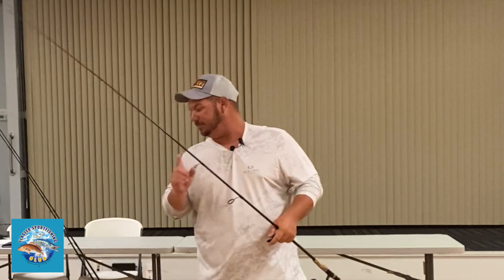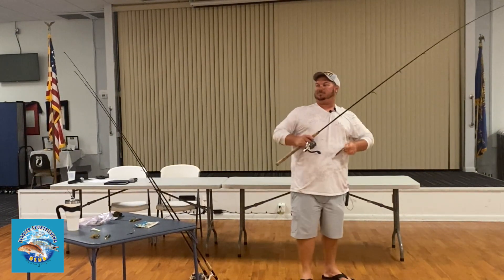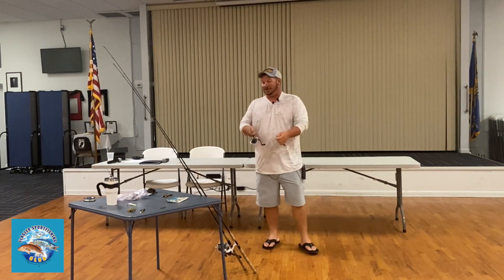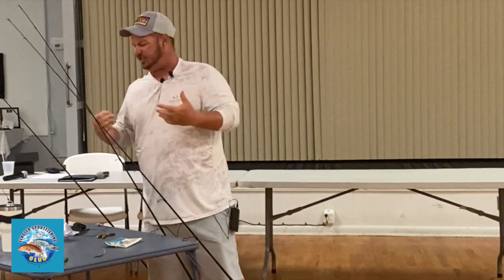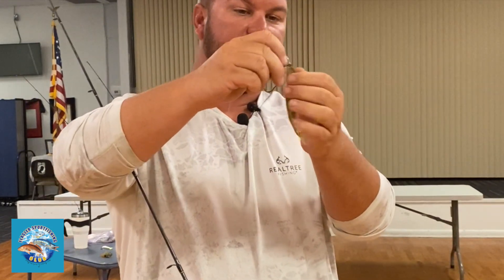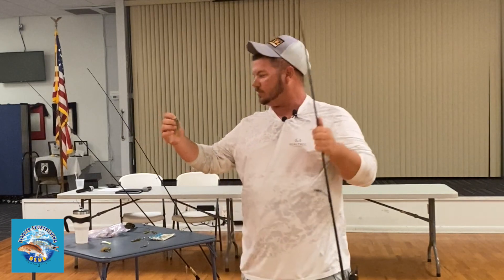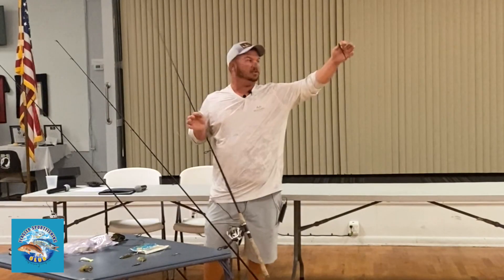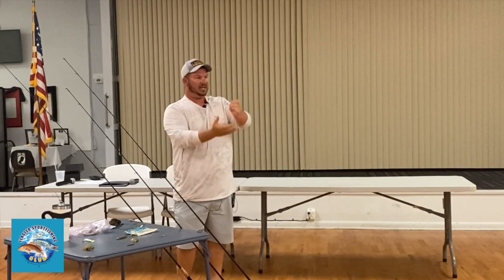winter to summer artificial baits part 1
Captain Billy Pettigrew with Com'n'Getit Fishing Charters